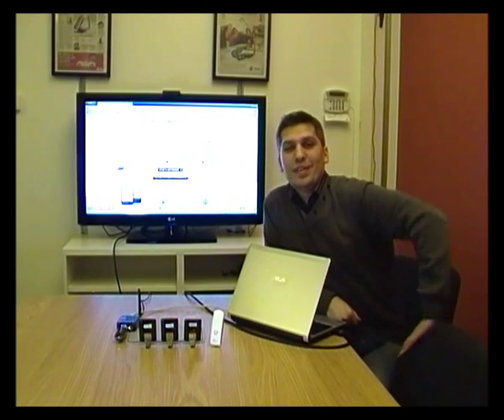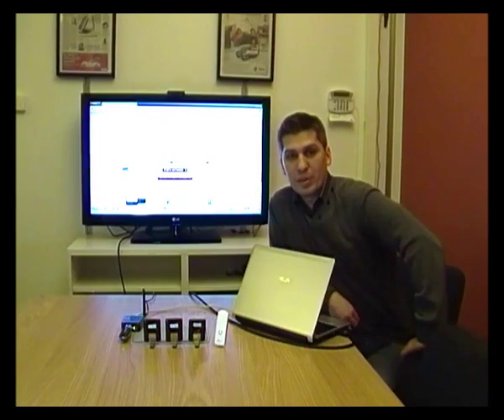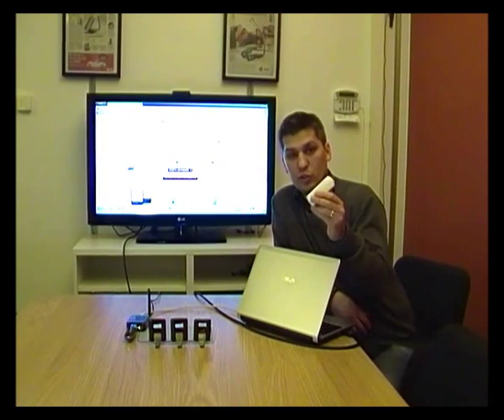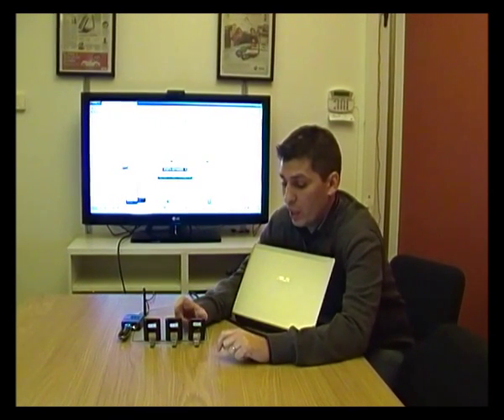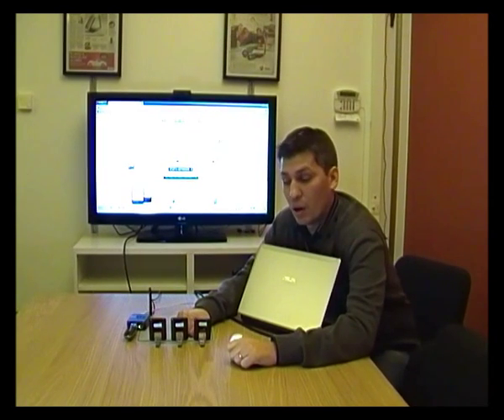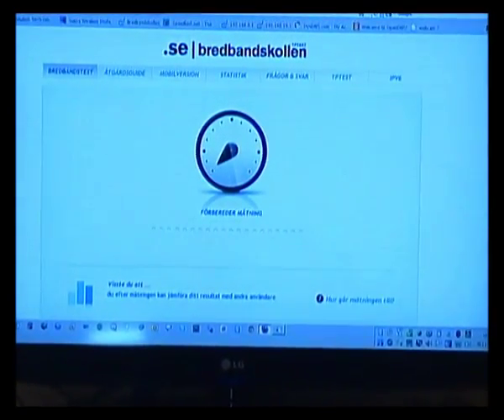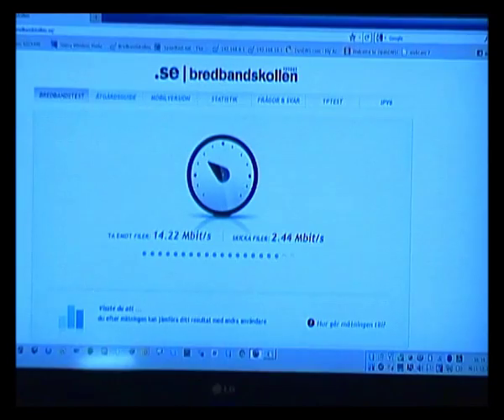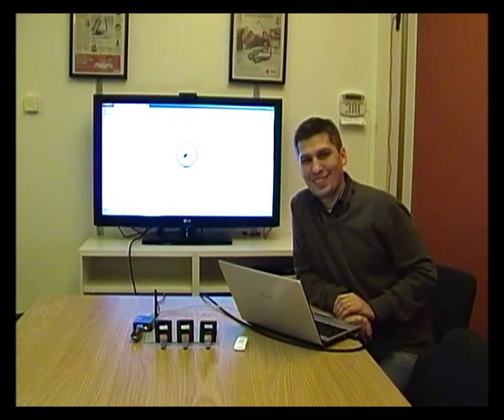DOVADO TINY supporting Sierra Wireless 4G/LTE and 42Mbps 3G USB modems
We have added support for Sierra Wireless USB modems (in full speed, with Direct IP driver) versions 312U, 313U, 319U and 320U. Telstra, Rogers, Bell Canada and AT&T customers should be delighted! Also added support for Vodafone K5005 4G/LTE modem from Germany.